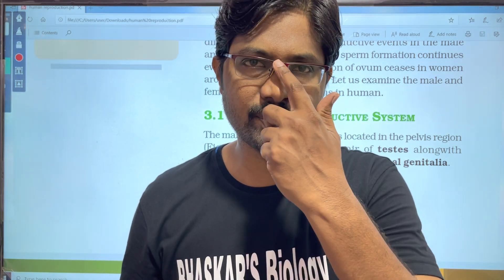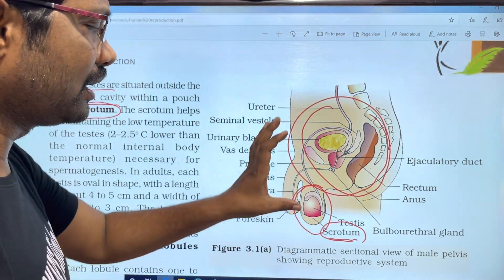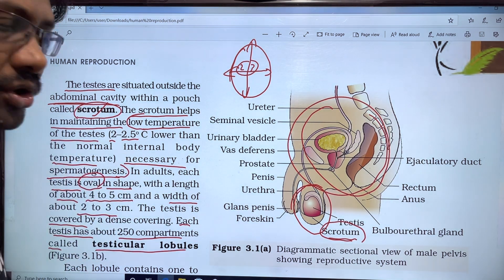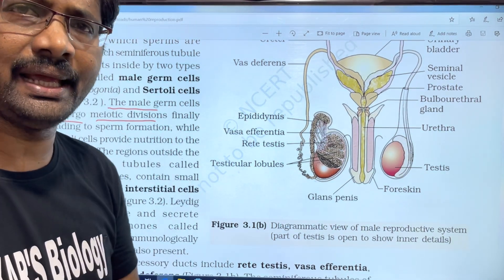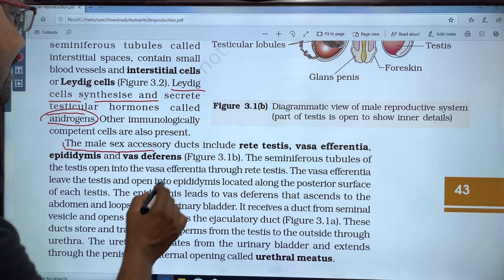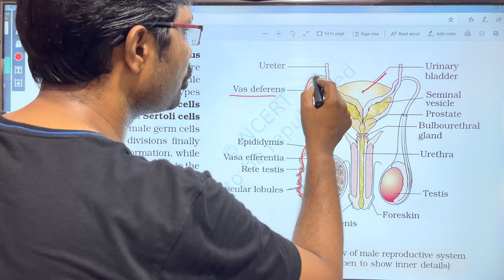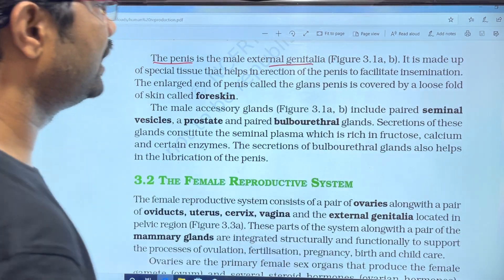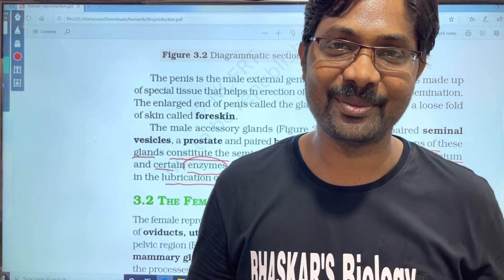Human Male Reproductive System || పురుష ప్రత్యుత్పత్తి వ్యవస్ధ || Inter Second Year Zoology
Human Reproductive System